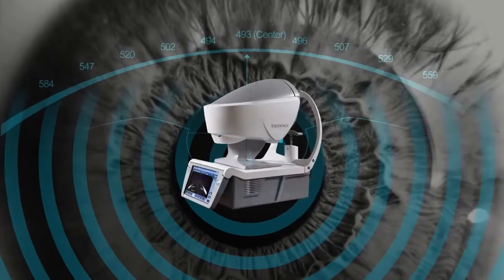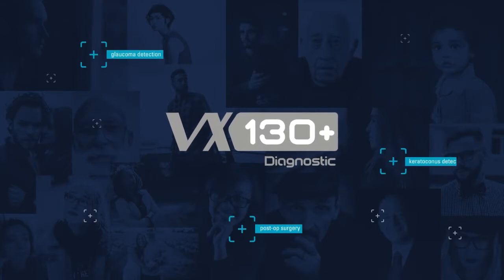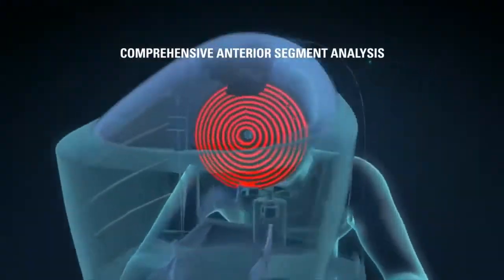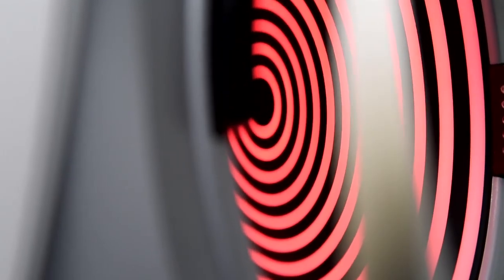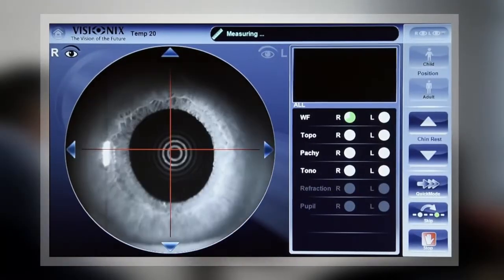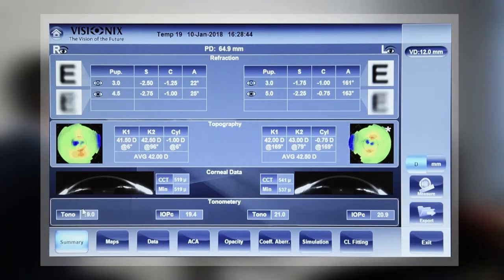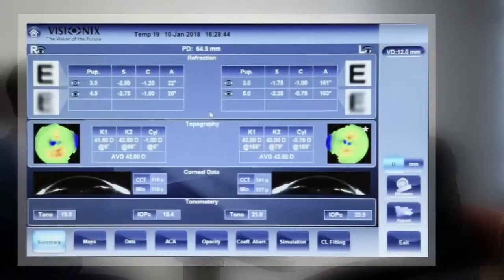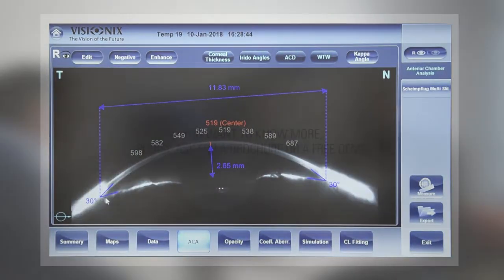Visionix® VX130+ - EN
Multimodal platform, Full exam of the anterior segment of the eye
Succeed in all your diagnostics : Glaucoma and keratoconus detection, identification of patients for cataract surgery with premium and/or toric implants, identification of patients for refractive surgery. The VX130+ combines state-of-the-art technologies and provides essential data for optimal patient eye care. The VX130+ is the ideal patient monitoring system.